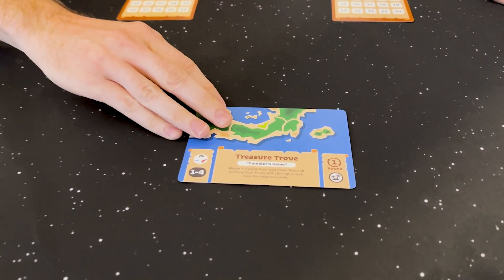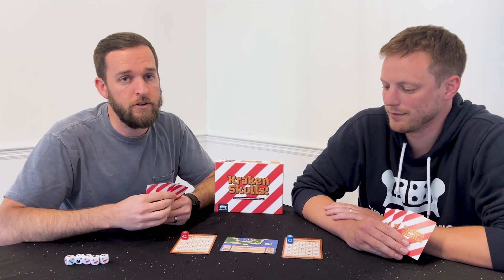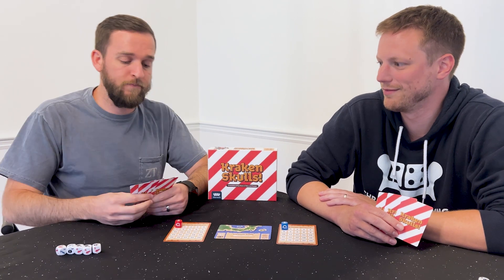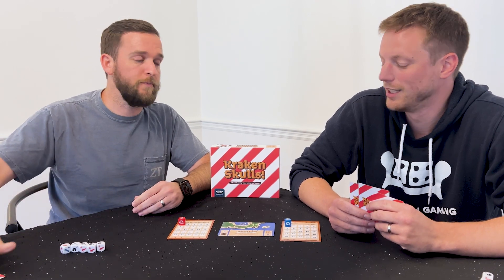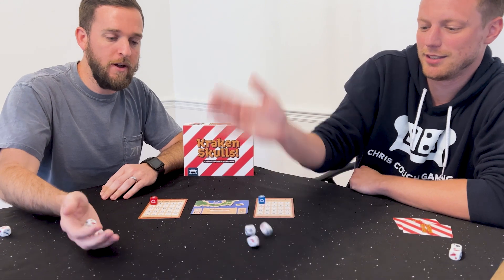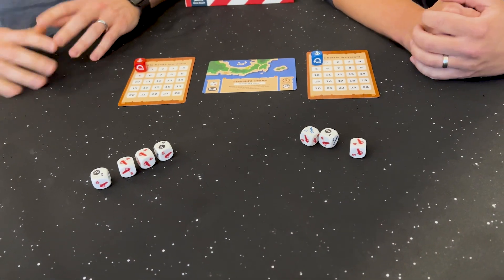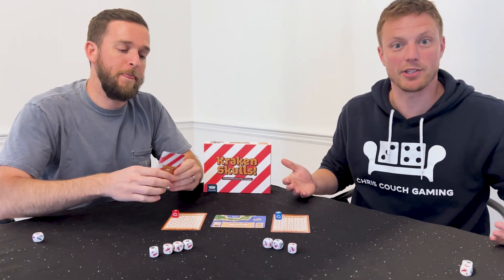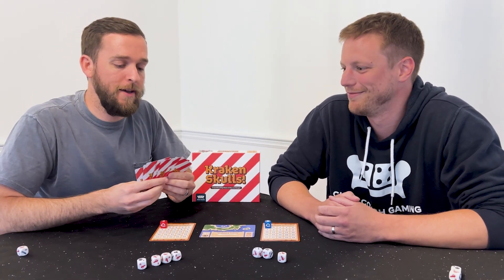Kraken Skulls: Treasure Trove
This video covers the Kraken Skulls minigame "Treasure Trove".

Learn all about Kraken Skulls with this playlist of short videos. Use it to learn, teach, and as you play when you need some quick input on what to do next.